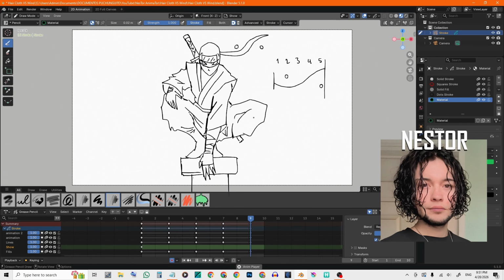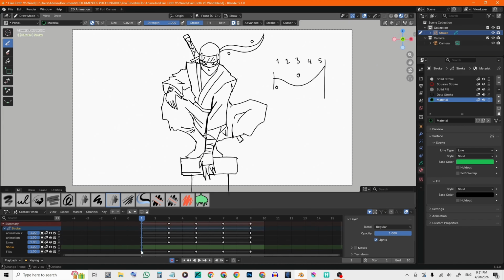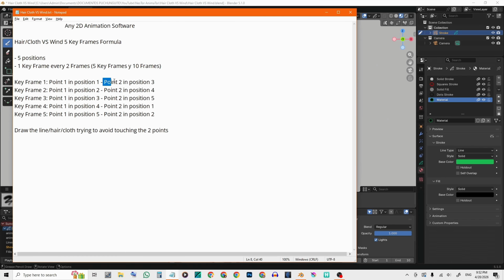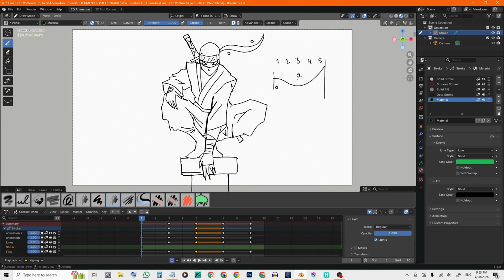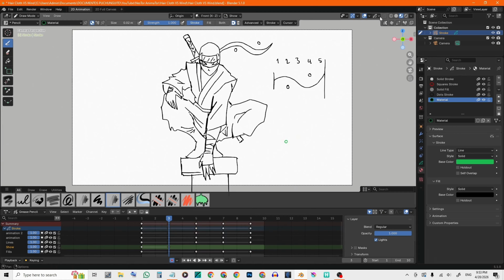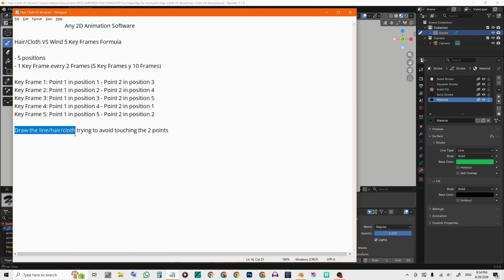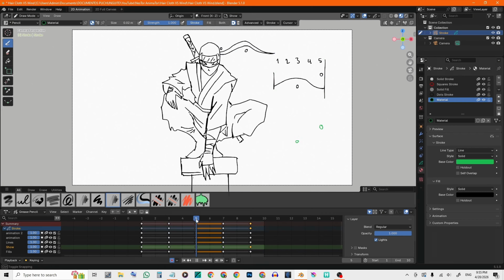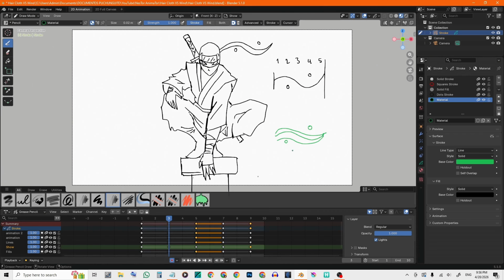2D Tutorial | ANIMATE HAIR/CLOTH VS WIND 💨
.Formula.
Hair/Cloth VS Wind 5 Key Frames Formula

- 5 positions
- 1 Key Frame every 2 Frames (5 Key Frames y 10 Frames)

Key Frame 1: Point 1 in position 1 - Point 2 in position 3
Key Frame 2: Point 1 in position 2 - Point 2 in position 4
Key Frame 3: Point 1 in position 3 - Point 2 in position 5
Key Frame 4: Point 1 in position 4 - Point 2 in position 1
Key Frame 5: Point 1 in position 5 - Point 2 in position 2

Draw the line/hair/cloth trying to avoid touching the 2 points
2D Animation Tutorial Animate Hair Wind Animate Cloth Wind